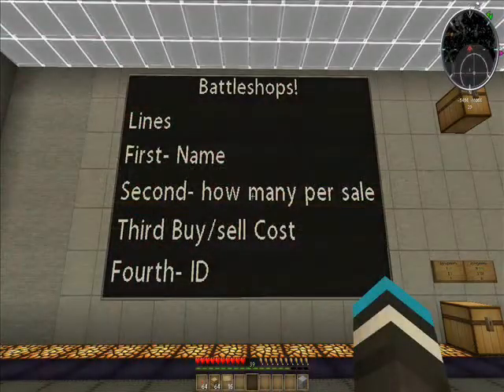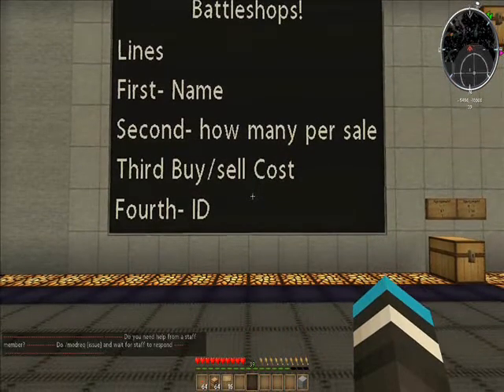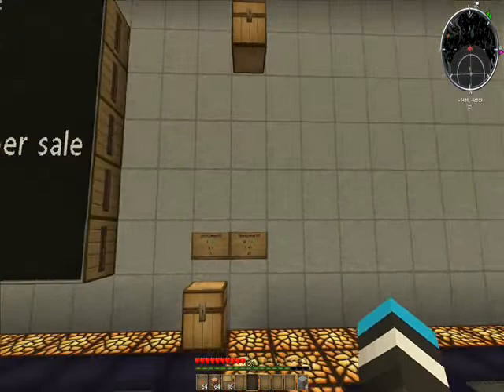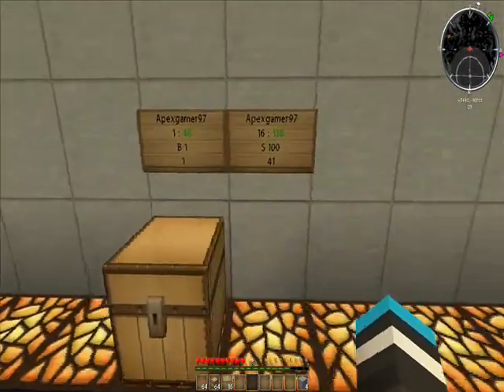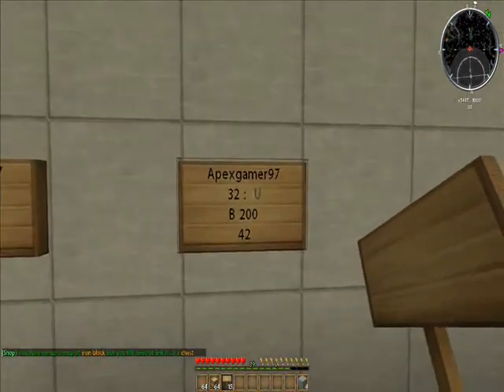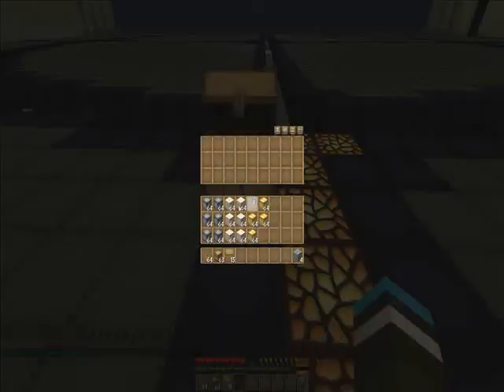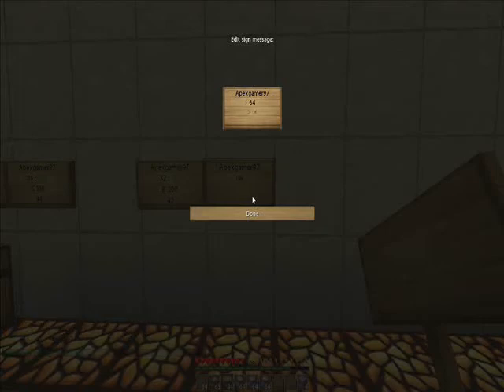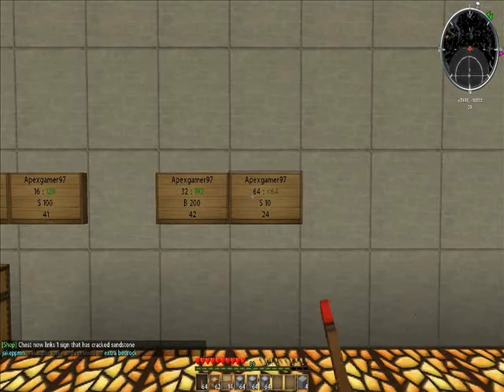Battleshops Plugin (Sign shops)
How to use the Chest shop like plugin, battle shops.